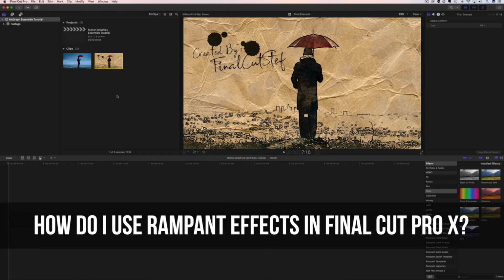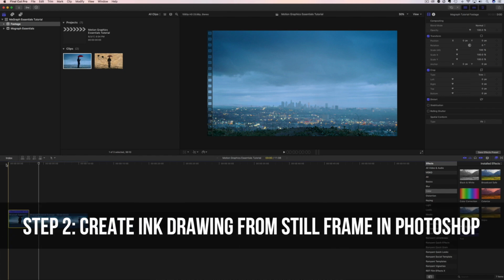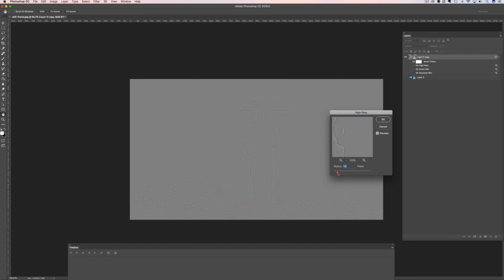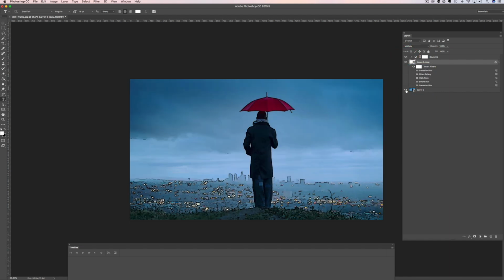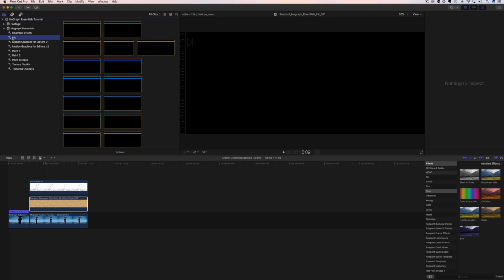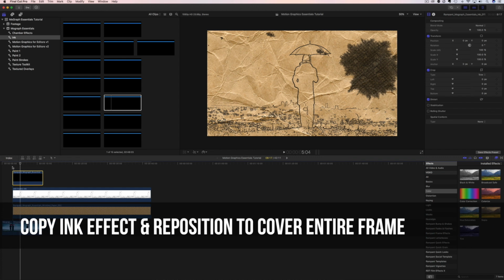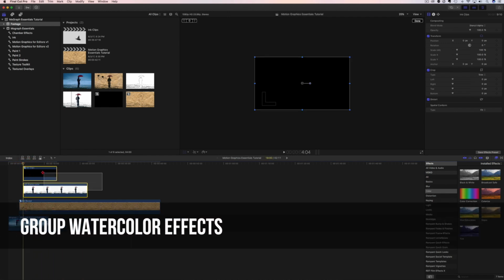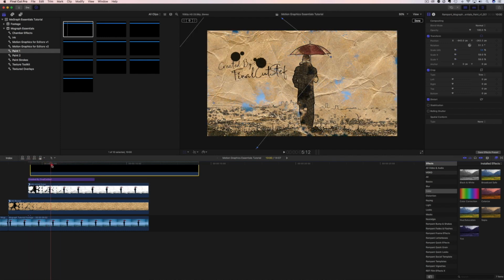Create an Ink Reveal Title in Final Cut Pro X & Photoshop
Create an ink reveal title using Rampant Design's Motion Graphics Essentials. Tutorial steps listed below:
1. Create a freeze frame - 2:45
2. Create ink drawing in Photoshop - 3:45
- Smart Filters Used:
• Gaussian Blur - radius 1.0
• Smart Blur - radius 3.0, threshold 10.0, high quality
• High Pass Filter - adjust to needs
• Note Paper Filter (filter gallery) - grain 0.0, relief 0.0, image balance 25
• Gaussian Blur - radius 1.0 (change blend mode on this blur)
3. Ink Reveal in FCPX - 12:06